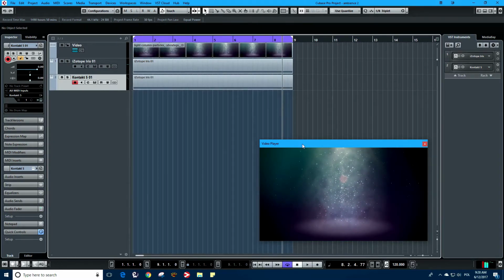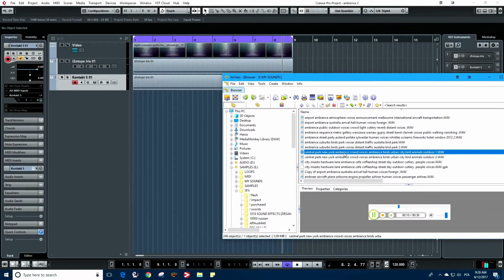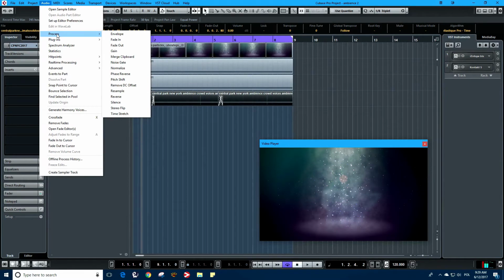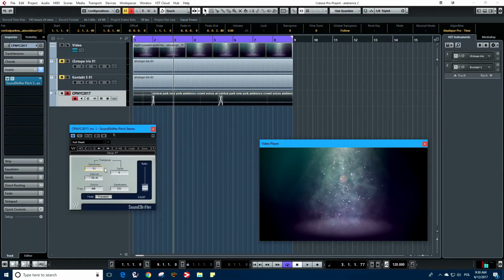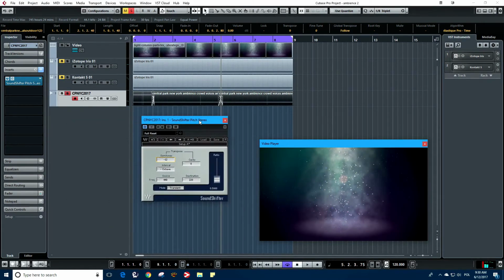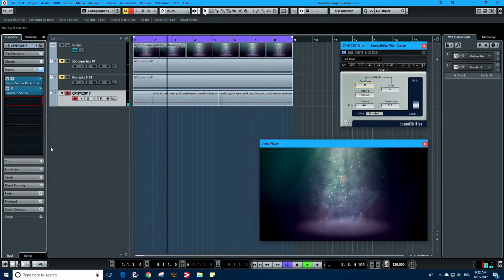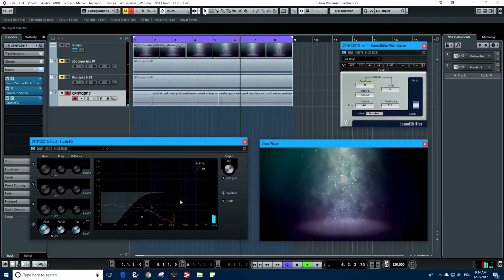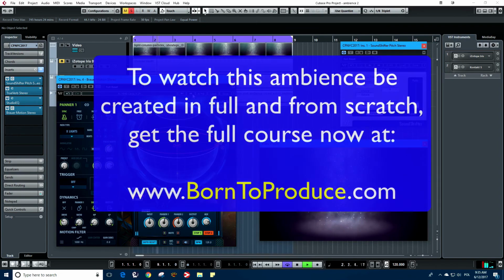Sound Design Tutorial for Games : Free Clip 1 - Creating Ambience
This tutorial for any DAW teaches you how to compose music and design sound FX and ambience tracks for the gaming industry. This short clip is taken from our FULL 5 Hour, 23 lesson course where Piotr Nowotnik of shows you 'How To Make Music and Sound Track for Games' from start to finish, from nothing - right through to the final mix. This any DAW music production tutorial course is ideal for beginners or intermediates and teaches you not only sound and music for games but some of the techniques could be used in TV and Film scores.  Our online video lessons are short, fun and easy to follow so come and dive in with us and turbo charge your music production skills today!